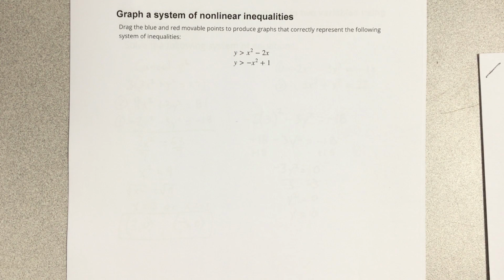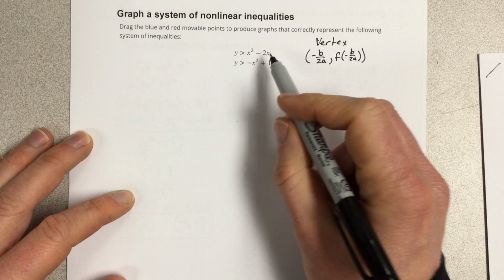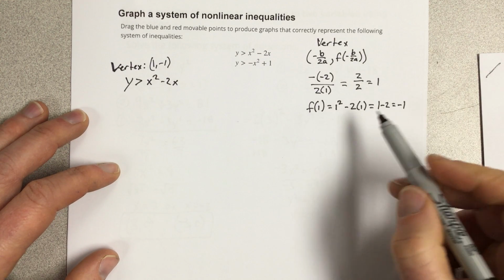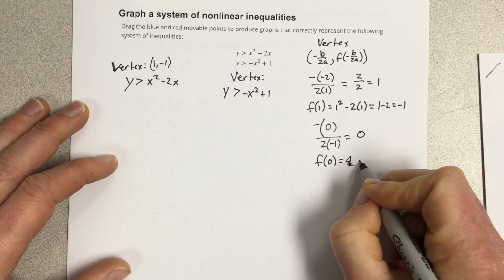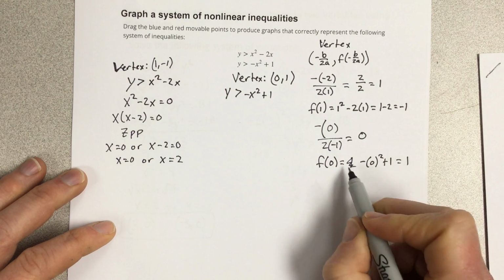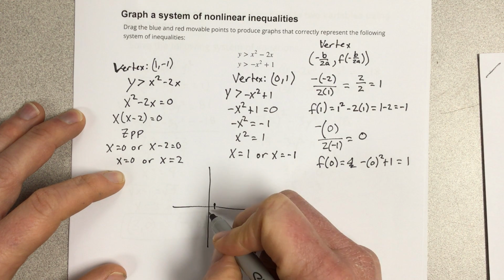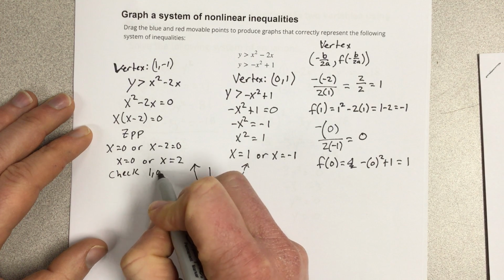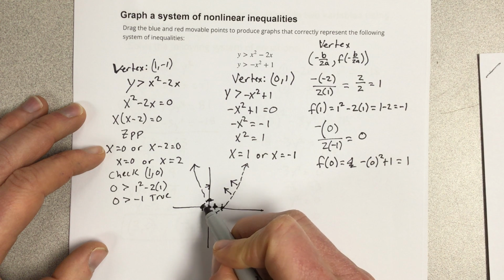Graph a system of nonlinear inequalities